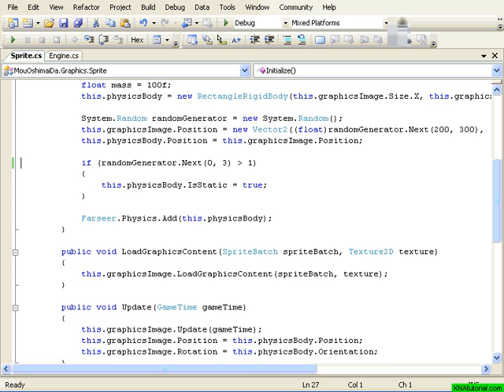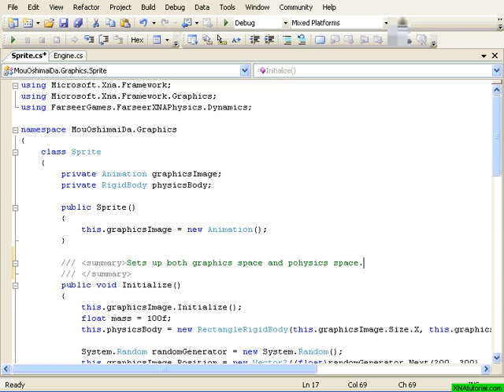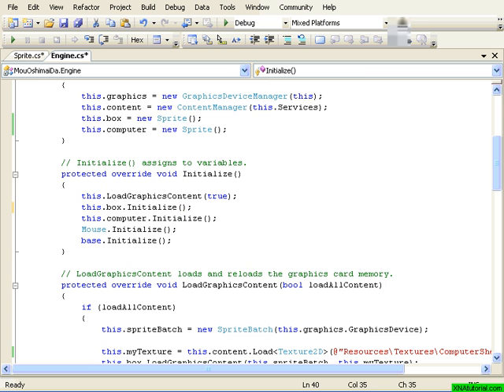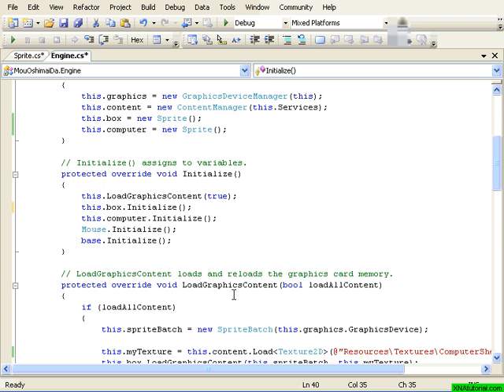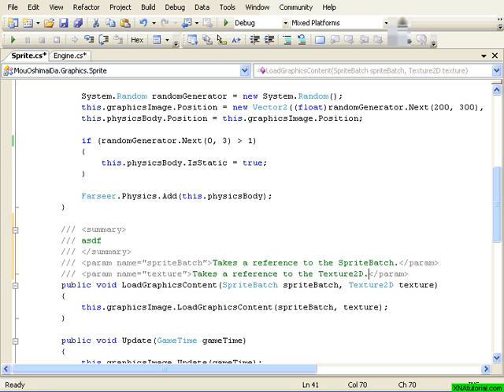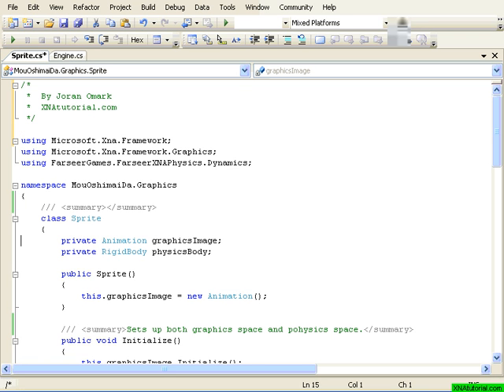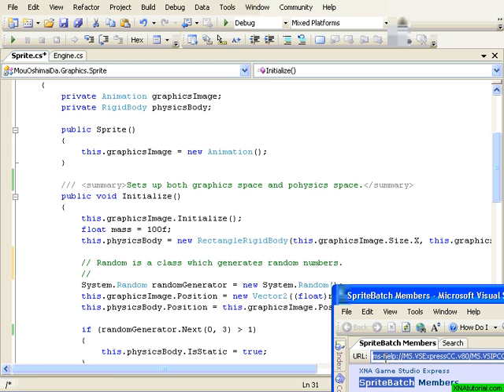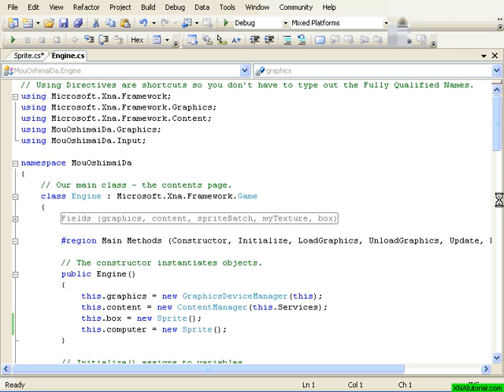[XNA Tutorial] 30 - Practice - Commenting